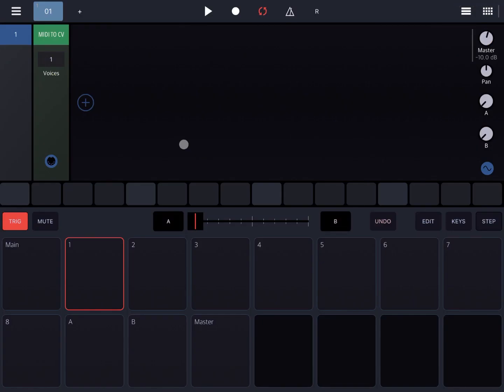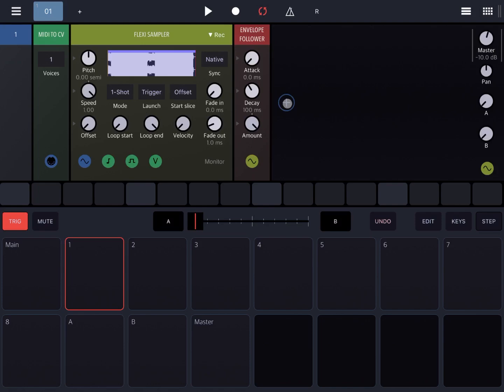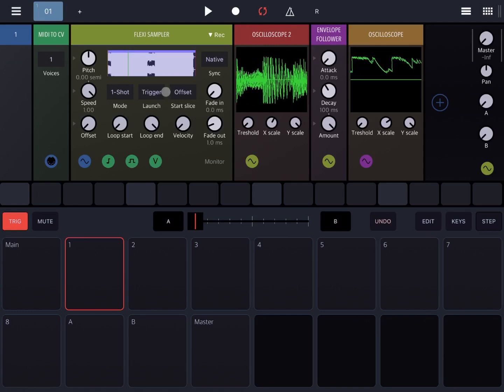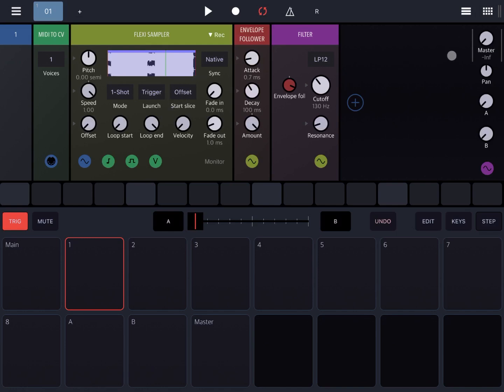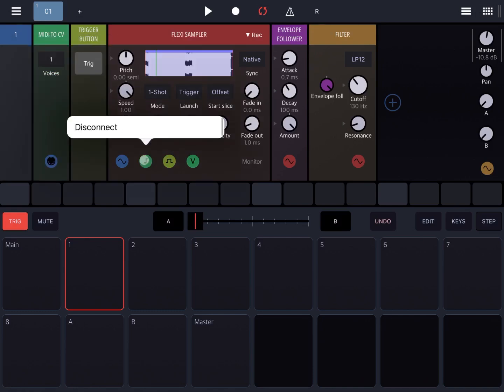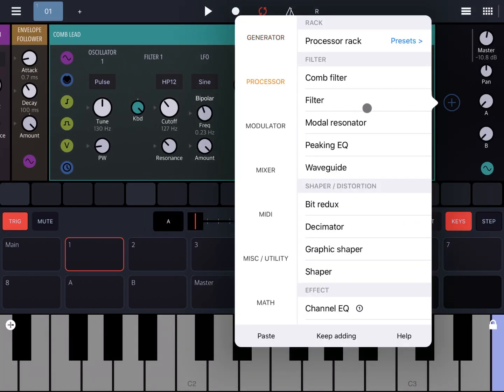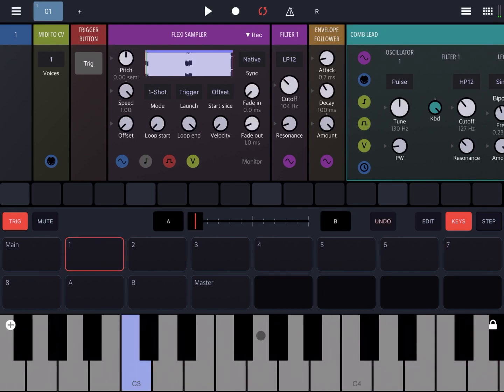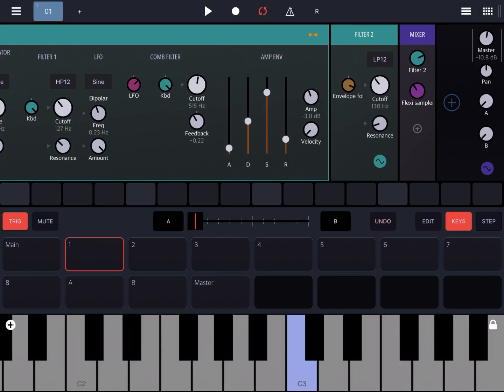BeepStreet Drambo - Tutorial Part 33: Envelope Follower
BeepStreet Drambo - Tutorial: Exploring the groovebox Part 33, Envelope Follower

In this tutorial we explore the theory and use of the envelope follower. Some practical examples are included.